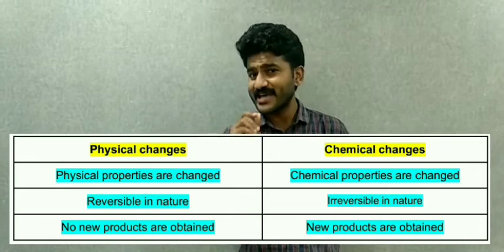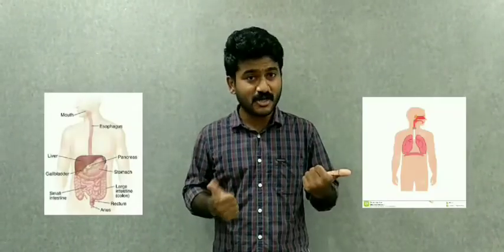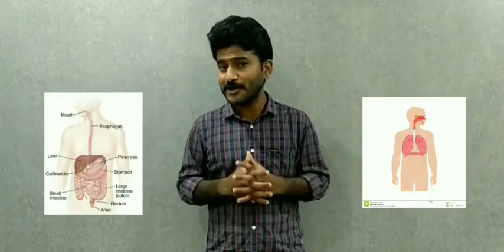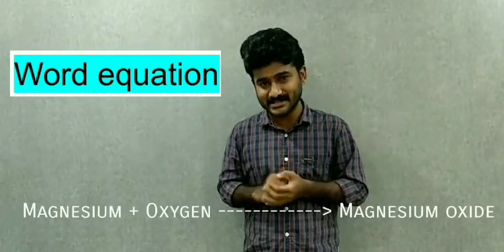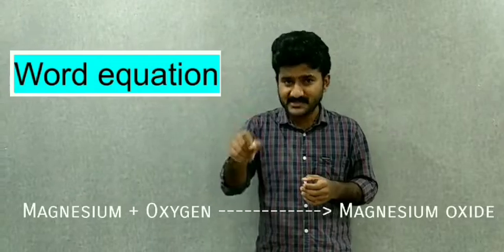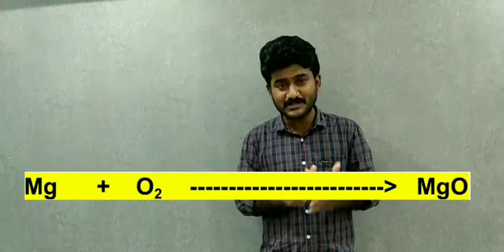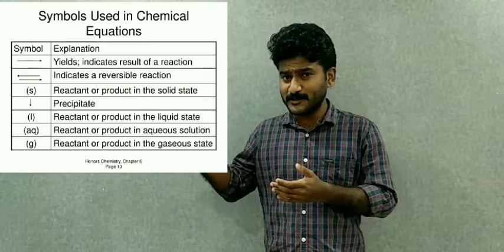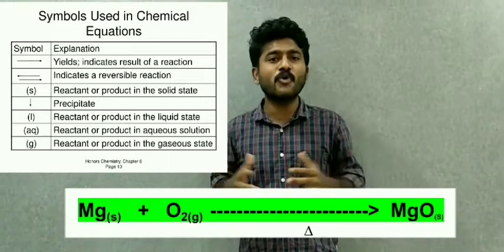Chemical reactions and equations | part 1 | ncert grade 10 chemistry